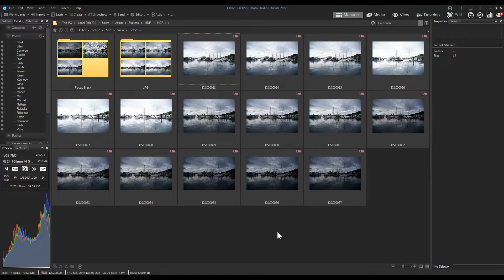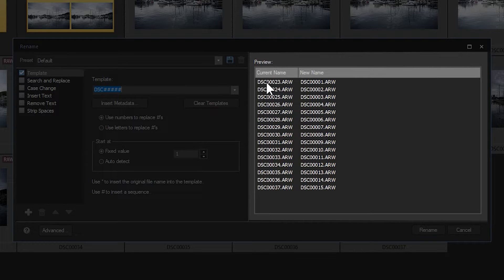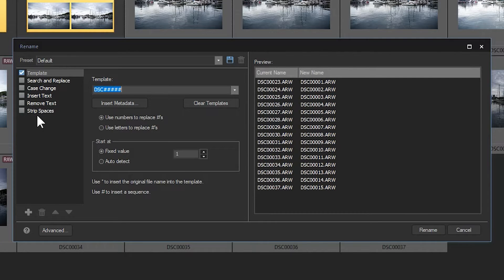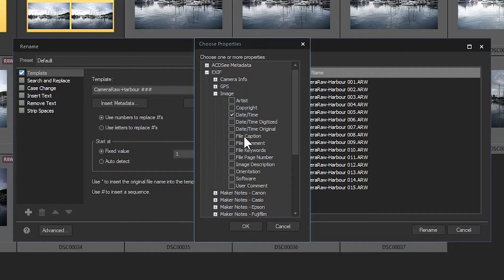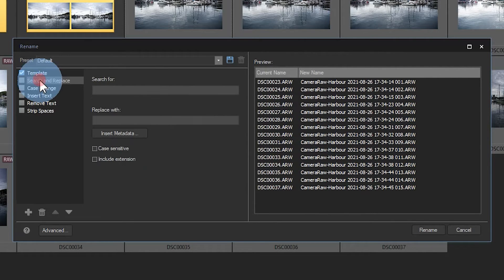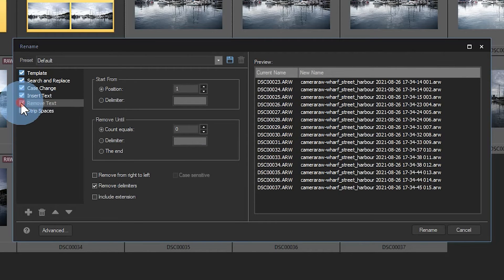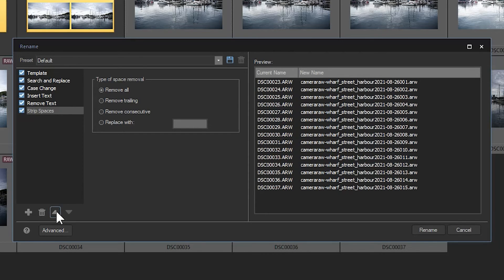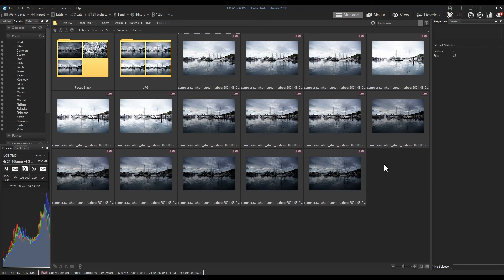Batch Rename - ACDSee Tutorial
The Photographer’s Secret Weapon